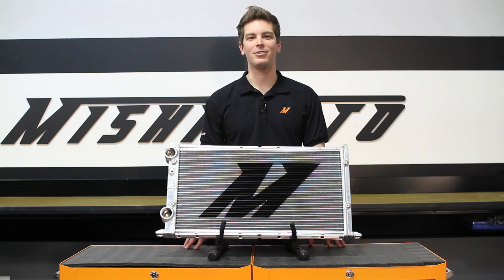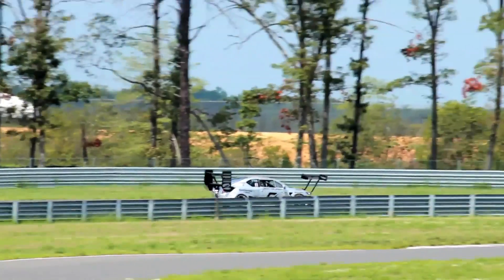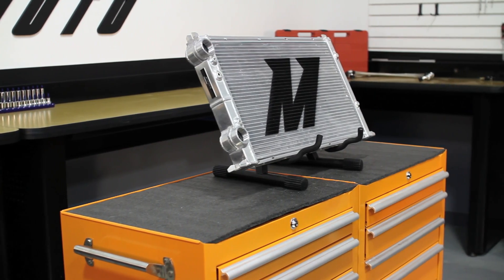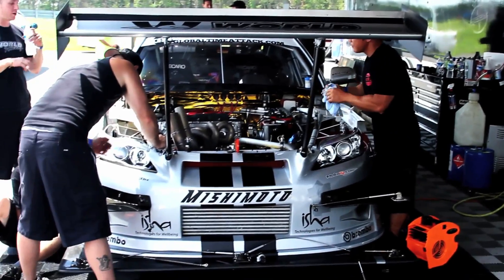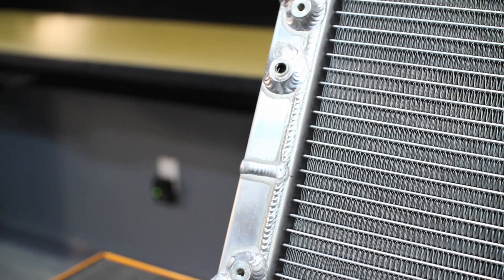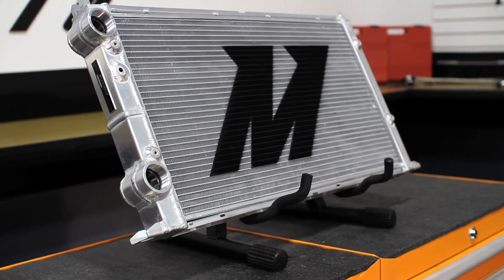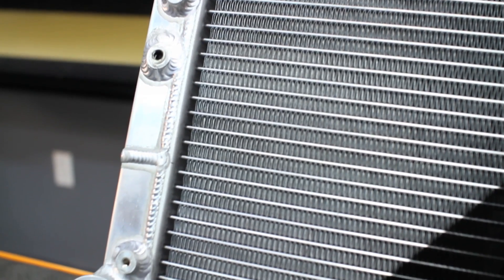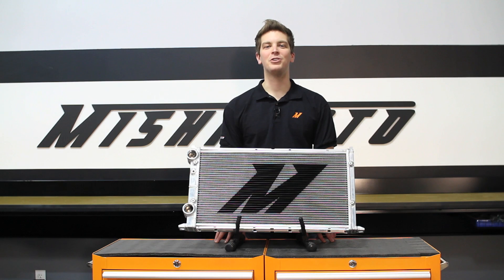Race Ready Performance Radiator Features & Benefits by Mishimoto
Mishimoto, the world leader in performance cooling, brings you to the next level with the Race Ready Aluminum Performance Radiator- as seen on Chris Rado's world record holding Scion Fwing 2.0!

This all aluminum, fully TIG welded radiator was designed with special internal fins that can withstand up to 100 psi of pressure, while the dual pass design allows for this radiator to be lightweight and manageable.

Designed with M40x1.5 inlet and outlets, the Race Ready Radiator allows for custom fittings so everyone can benefit from its' awesome cooling power!

Model Number: MMRAD-UNI-RR